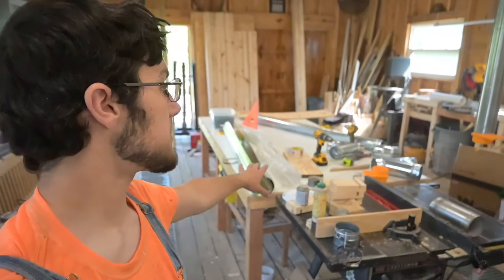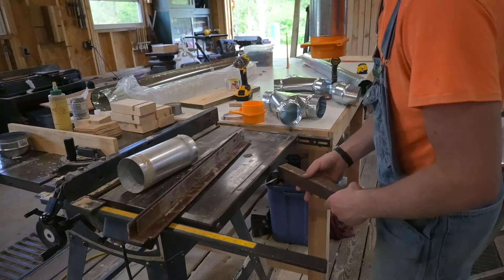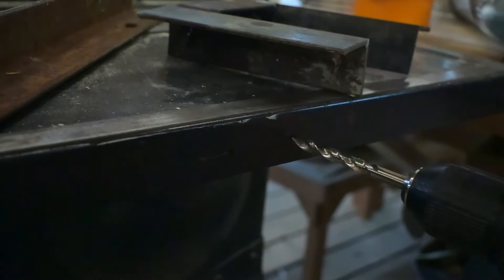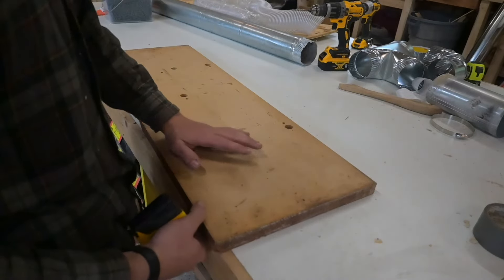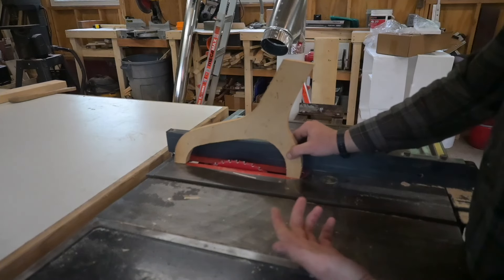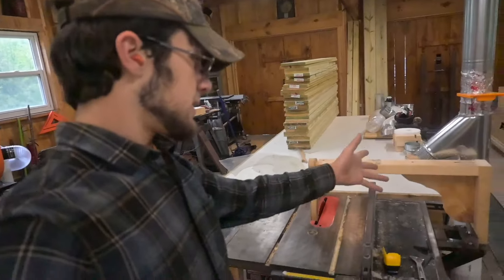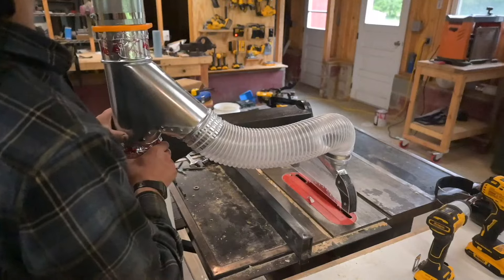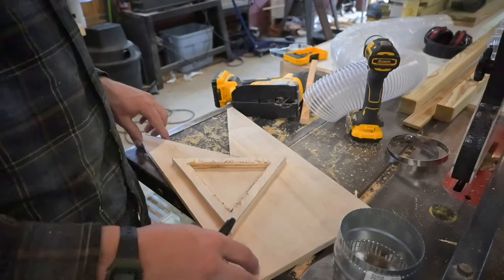How to put dust collection on your old Craftsman table saw! That actually works!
This thing rocks now! It has to be the coolest looking 70s table saw out there! In this video I go through all the steps I went through to make my fifty year old (almost) Craftsman 12" table saw not make lung disease every time you pull the switch! Now it has an under mounted dust port (which could definitely still use a lot of work) and an over arm blade guard/dust collector. It's not pretty, but it works surprisingly well, and I will keep making improvements. Have fun watching!